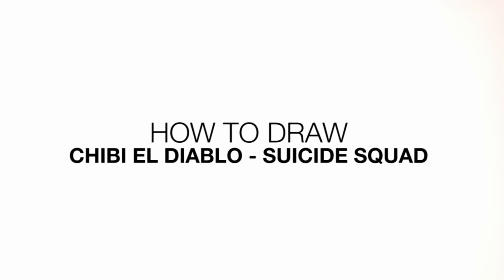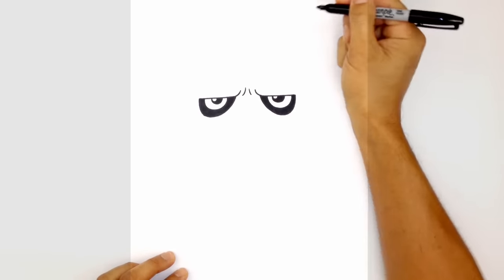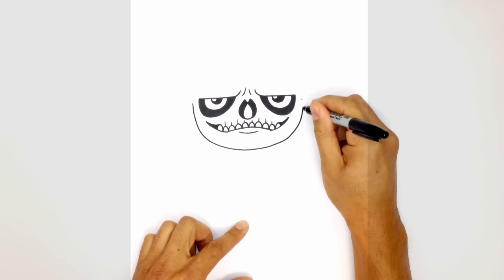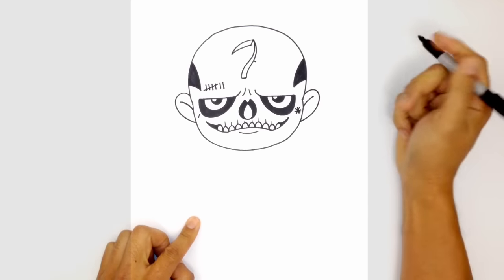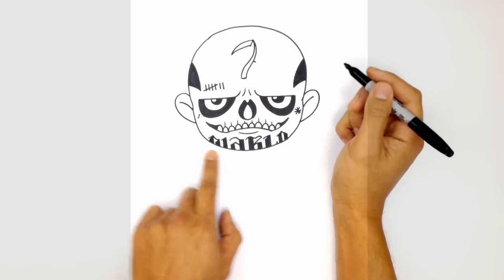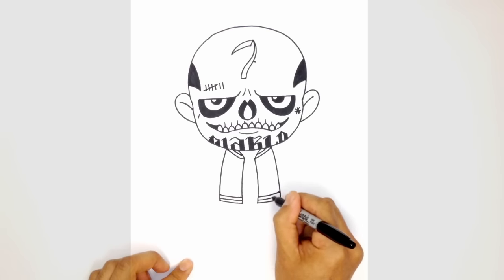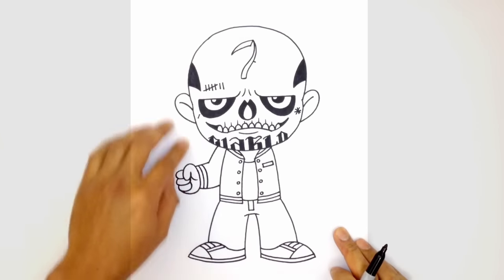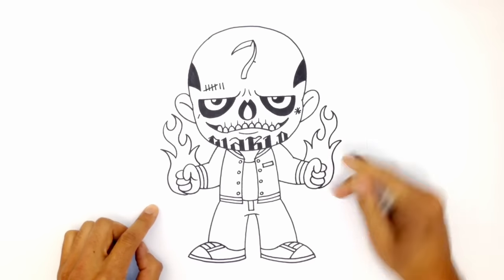How to Draw El Diablo | Suicide Squad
Happy Friday everyone! Today we'll be showing you How to Draw Chibi El Diablo from Suicide Squad. Be sure to check out our entire Chibi Playlist for your favourite character lessons. New art lessons posted daily 7 days a week.